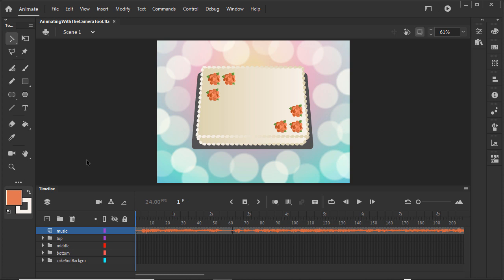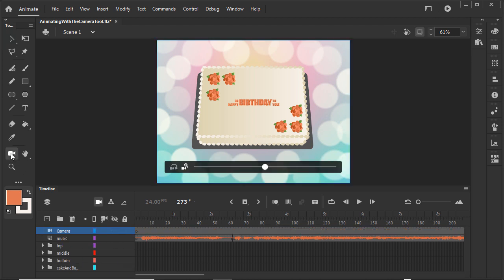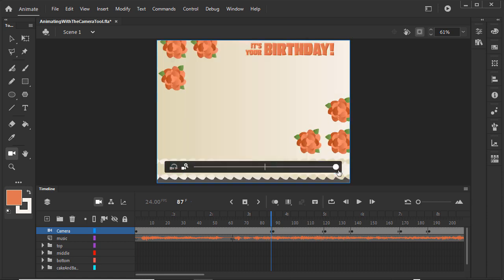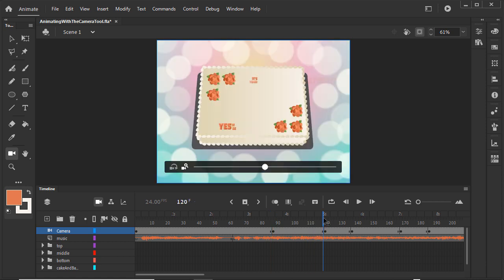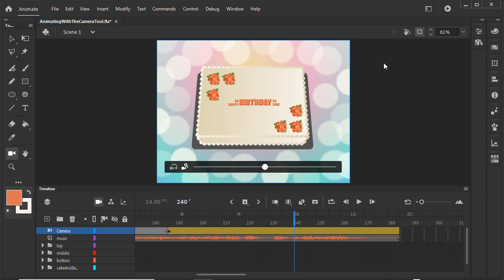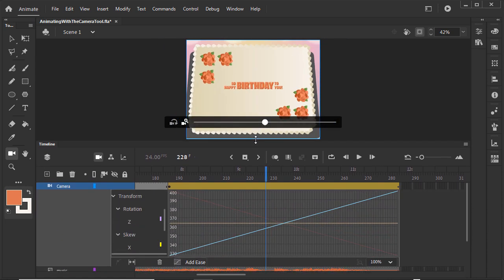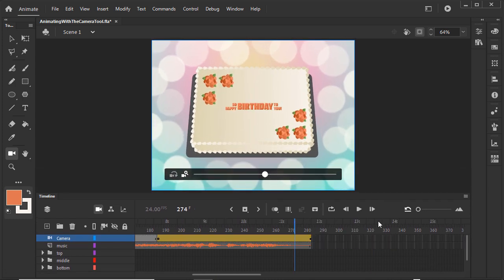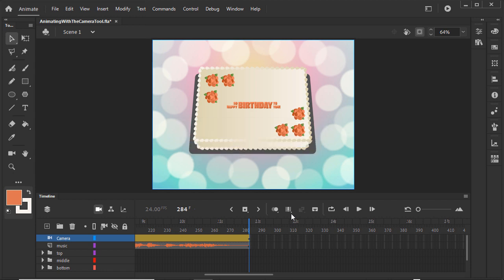Add Animation to the Greeting Card using the Camera Tool (Part 5 of 5)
Animate shots with the Camera tool to complete a kinetic type animation.
You learned how to access the Camera tool, about the onscreen controls for the Camera tool, how to set keyframes on the Camera layer, how to set the zoom amount, how to adjust the placement of the content on the Camera layer, how to animate the Camera, how to move keyframes in a motion tween, how to access the Motion Editor, how to add ease to the zoom, and about an attribute’s curve in the Motion Editor.
What you learnt from this tutorial:
• Camera tool
o Onscreen controls for the Camera tool
o Setting keyframes on the Camera layer
o Setting the zoom
o Adjusting the placement of the content on the Camera layer
o Animating the Camera
• Moving keyframes in a motion tween
• Accessing the Motion Editor
• Adding ease
• An attribute’s curve in the Motion Editor

We’ve got an animated birthday greeting synced to lyrics. Modified motion presets animate the text over the cake. Now let’s use the camera to zoom in for a tight shot of each text animation and have the camera zoom out at the end.

Music: Kevin Lax - Happy Birthday, Free Music Archive, Copyright - Creative Commons Attribution 3.0 Unported (CC BY 3.0) The song was trimmed down to a 12-second clip, Notices: • You do not have to comply with the license for elements of the material in the public domain or where your use is permitted by an applicable exception or limitation. • No warranties are given. The license may not give you all of the permissions necessary for your intended use. For example, other rights such as publicity, privacy, or moral rights may limit how you use the material.